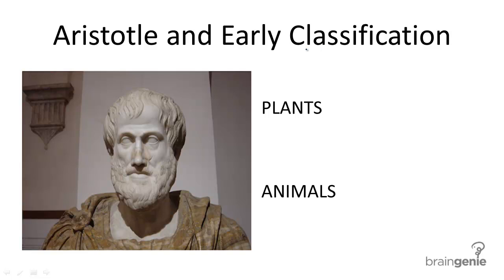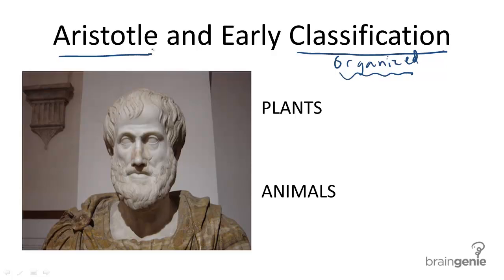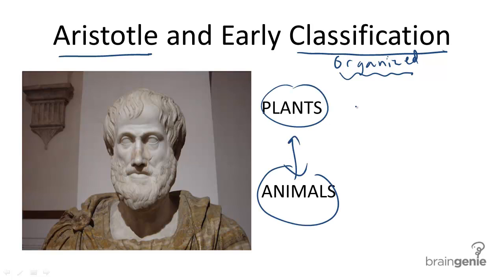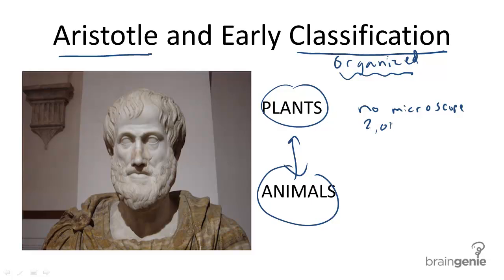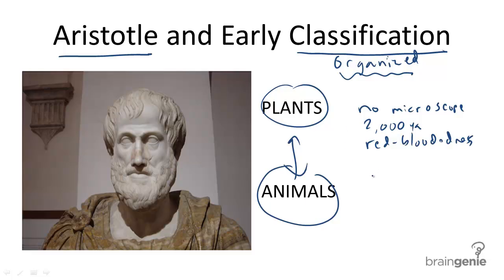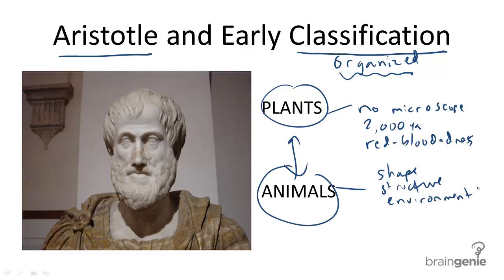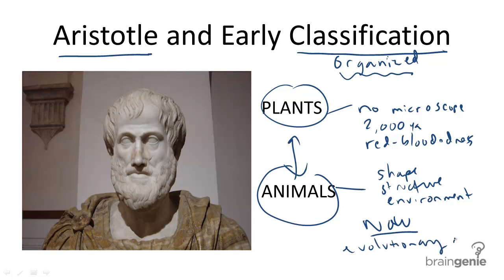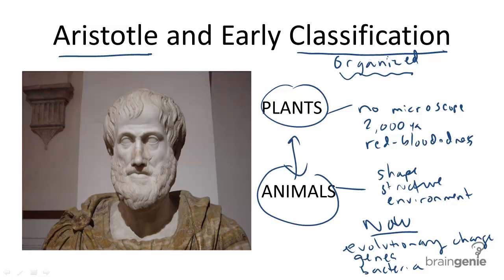13.1.1 Aristotle and Early Classification